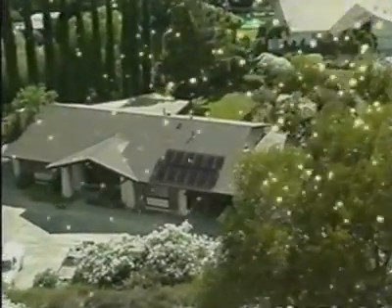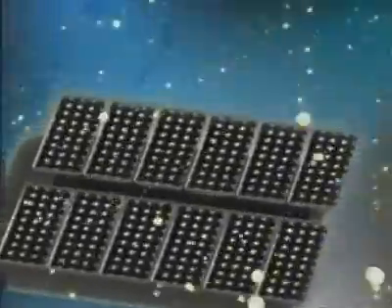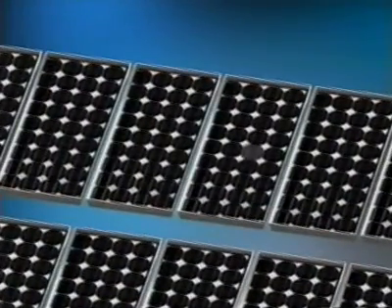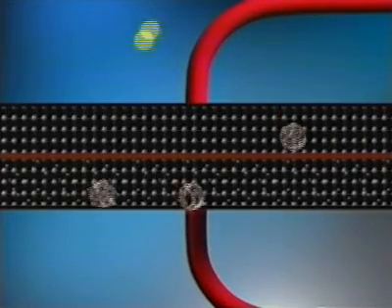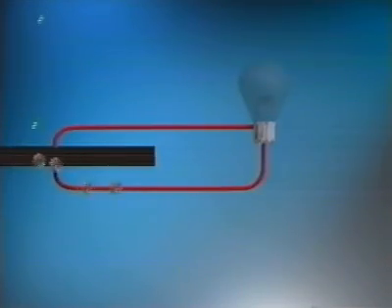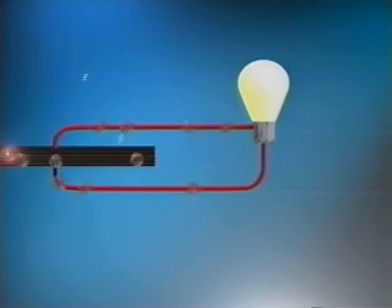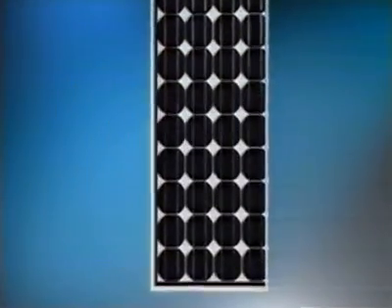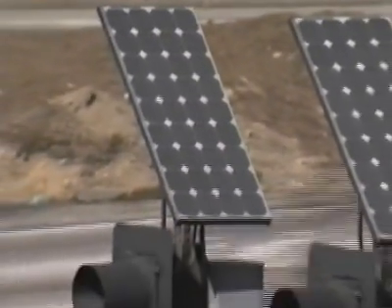howsolarworks freecleansolar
How Solar Power Works
This one-minute public domain video from the US Department of Energy describes how a solar panel converts sunlight into electricity. Distributed energy, such as solar, refers to power-generating technologies that are placed at or near where the energy is consumed.

If you want to do something about this today, then to search a nationwide network of 500 local solar installers. You can also find information about state solar rebates, federal tax credits, solar financing, system costs and the benefits of going solar.  The bottom line is that many homeowners and business owners can afford solar power today.